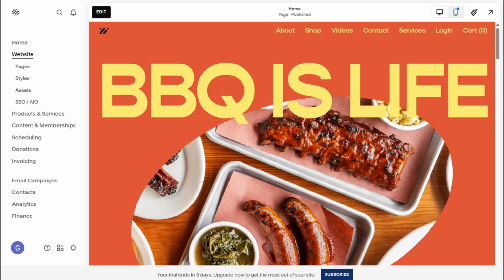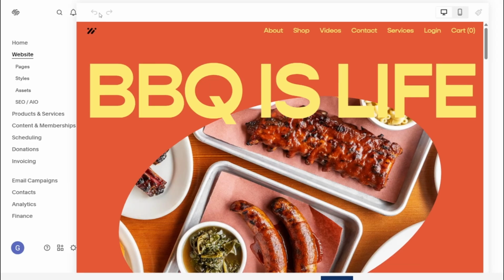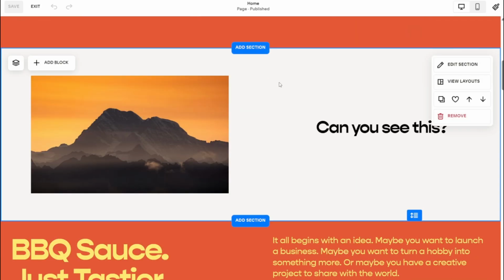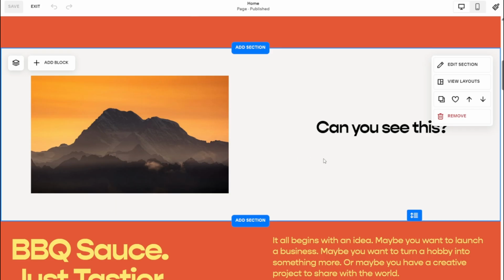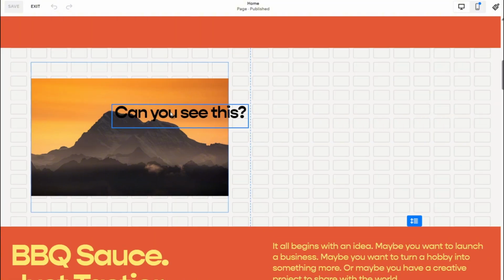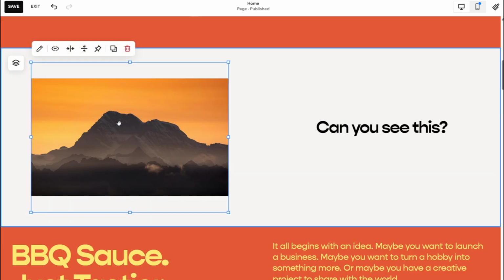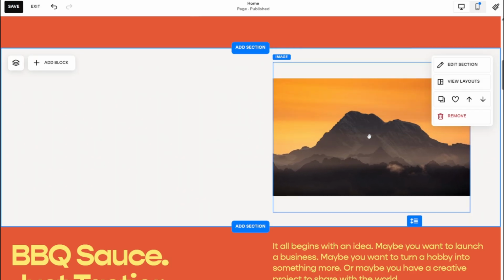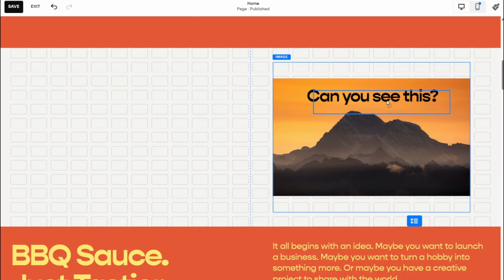How to Put Image Behind Text in Squarespace [Quick Guide]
Learn how to put image behind text in Squarespace so text appears on top of a background photo on your website. This tutorial shows how to add a background image behind text in Squarespace and create a text overlay on an image section.